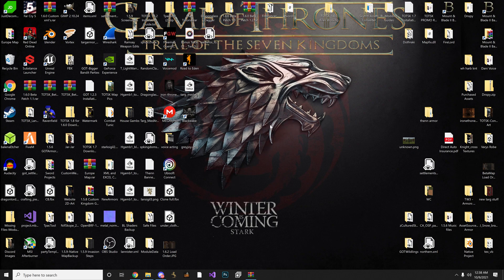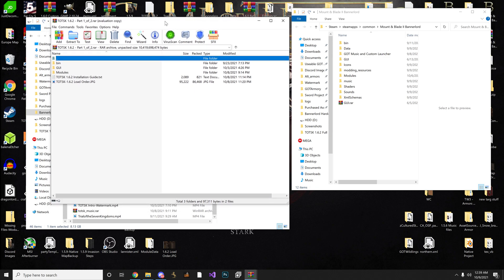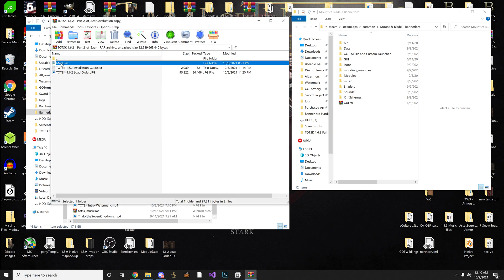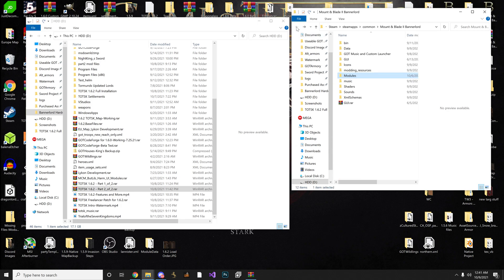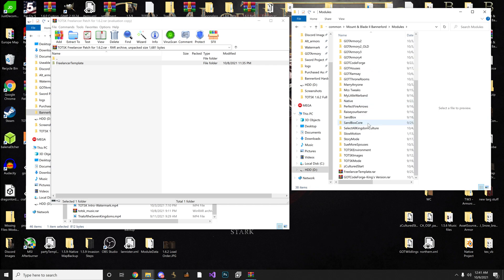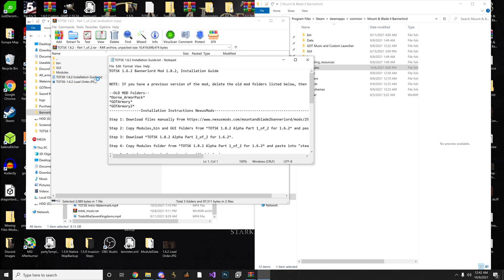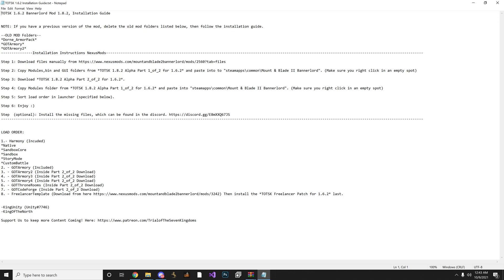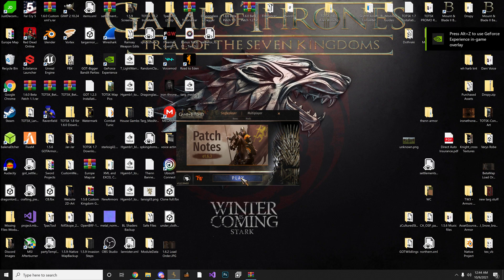TOTSK 1.6.2 Installation Guide(OUTDATED-Please Check Nexus for the Updated Version)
If you are still experiencing crash with the mod, head over to our Support Channel in our Discord and one of our team members will help you out =)